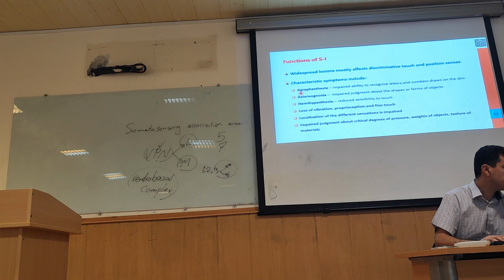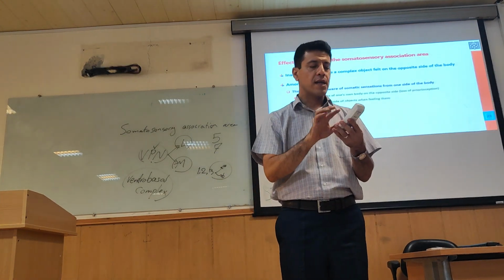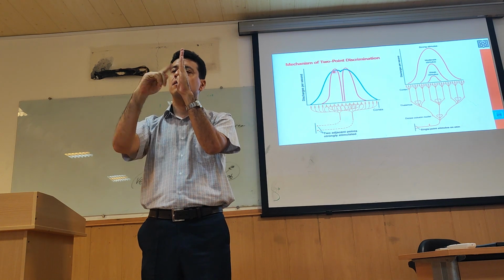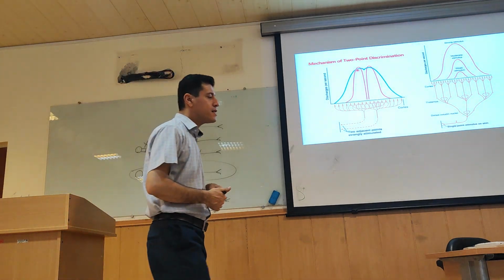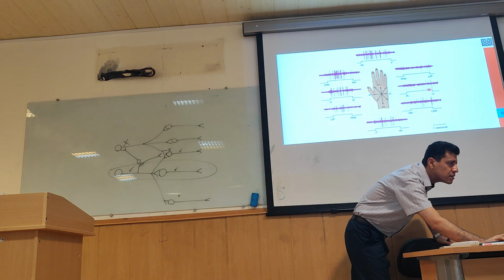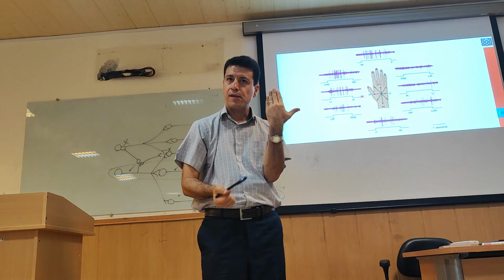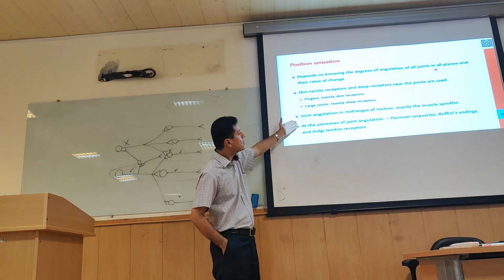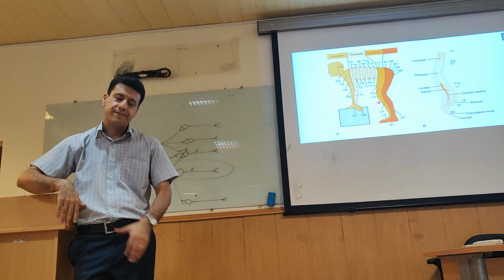CNS physiology L2 p4